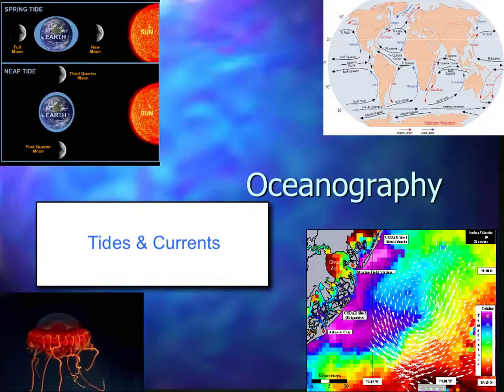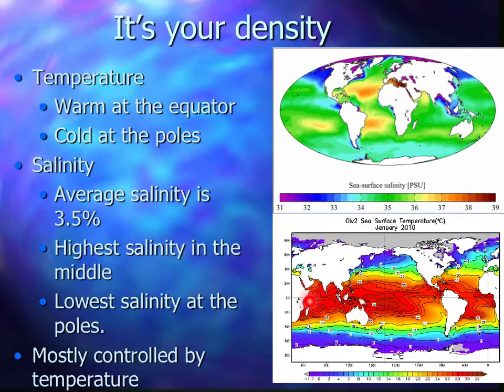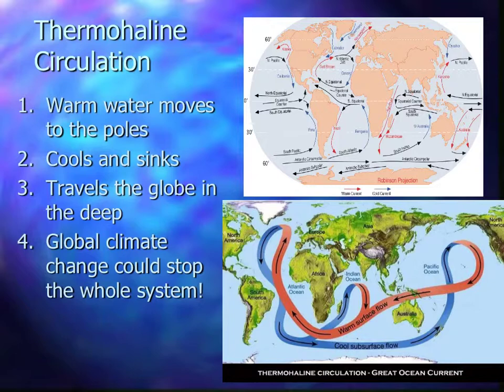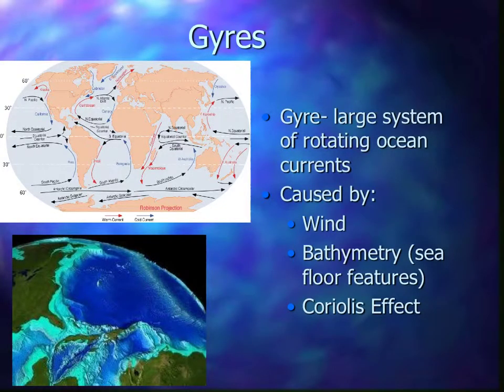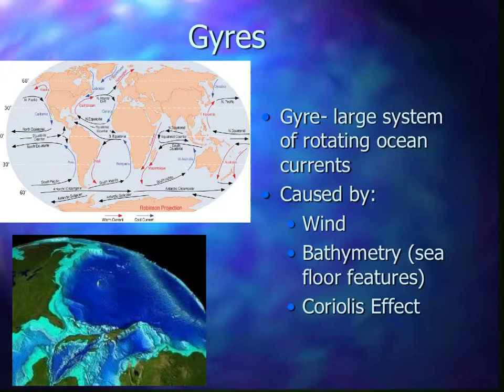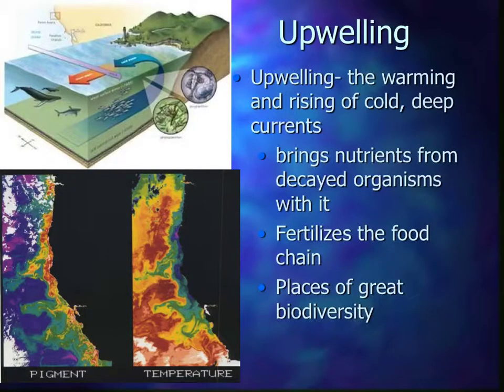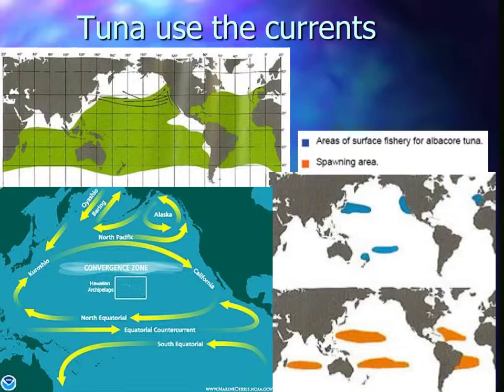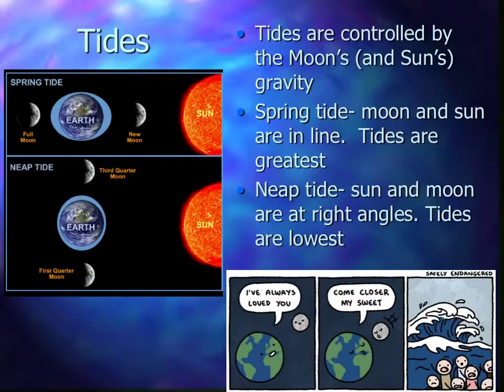Tides and Currents, 2013 14